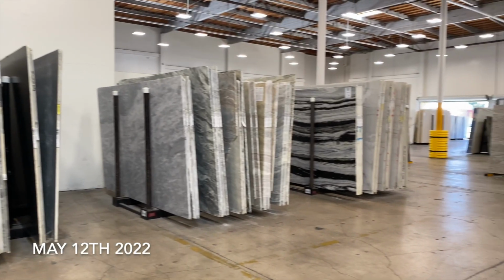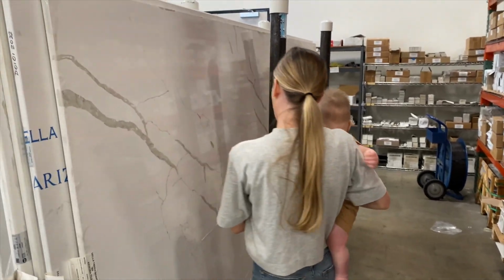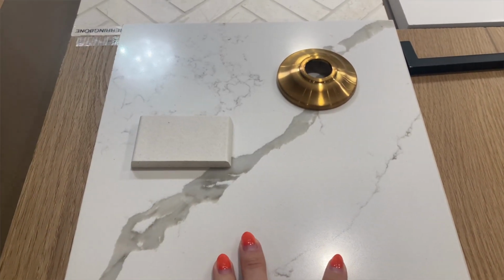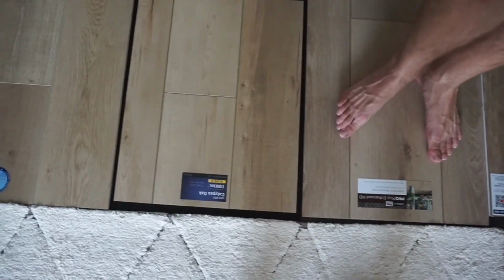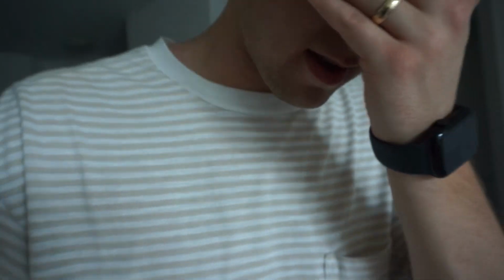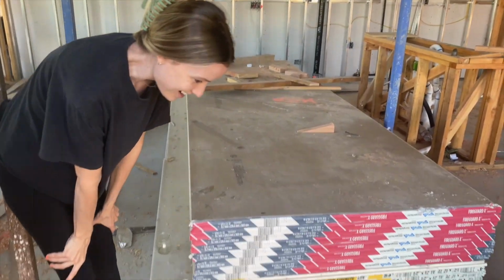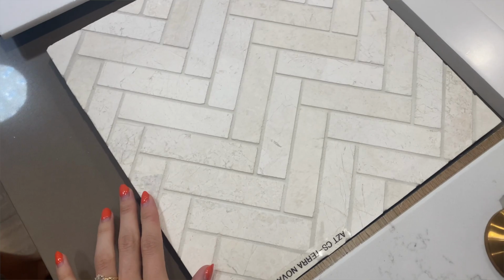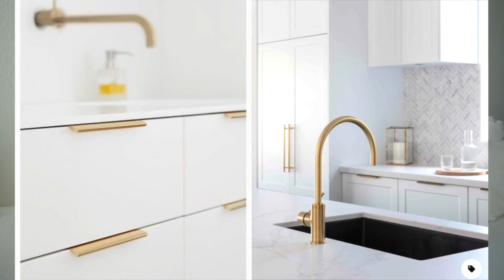HOUSE UPDATE // ep 2 / flooring, countertops, & more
Cheers to another home update! All of our upgrades are in! It was a lot harder to choose things than we thought. Haha. Tune in to see what we chose for flooring, countertops, hardware, and more! I hope you enjoy! Xoxo B